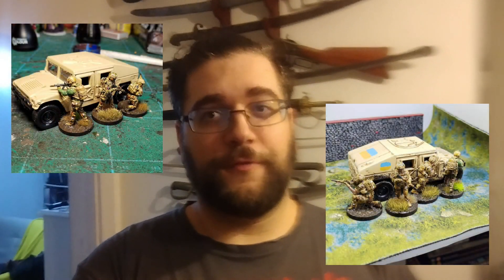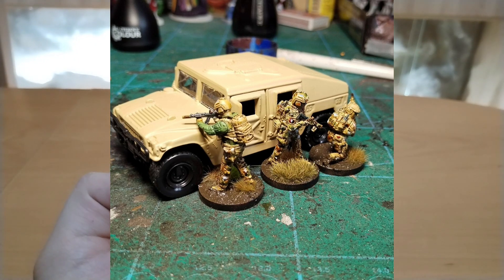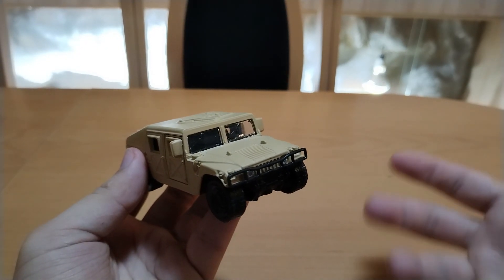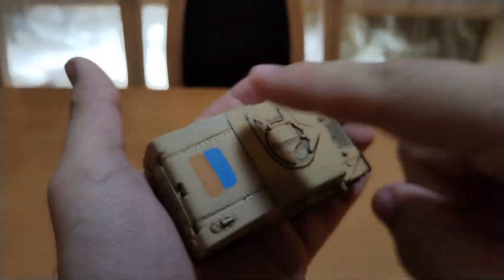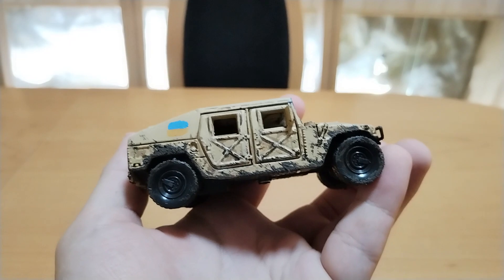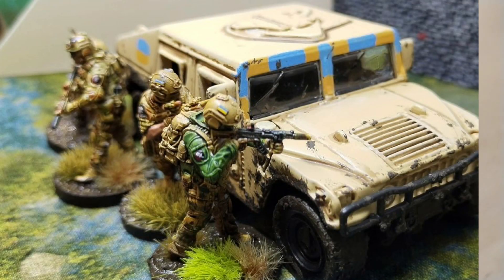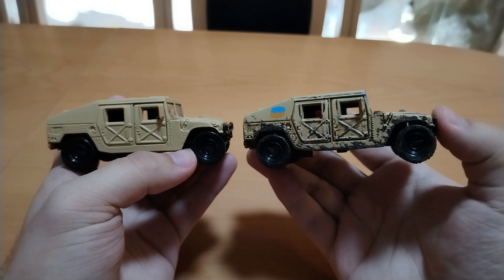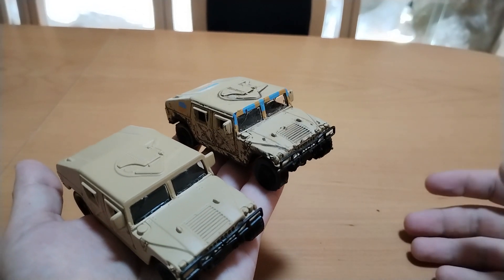4 USD/Euro Humvee for 28mm Modern Wargaming! - Wargaming on Budget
Want to field motorised ultra modern force in 28mm(ish) wargaming, but your're on tight budget? Well, this cheap diecast 1:43 Humvee from China looks to work more then fine!

Doesnt matter of you play Spectre Operations, INX In Country or Adwanced Warfare!

For more wargaming content, feel free to visit my

Or buy wargaming rules from Wargames vault using my refferal link!

Or get yoursefl some 3D printed Terrain or Miniatures from Proxy Wars using my refferal link!